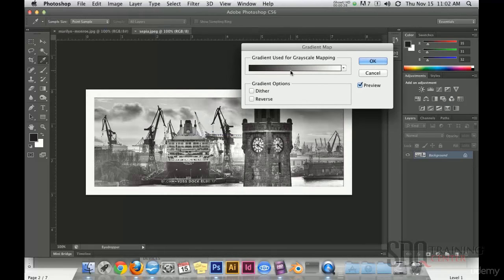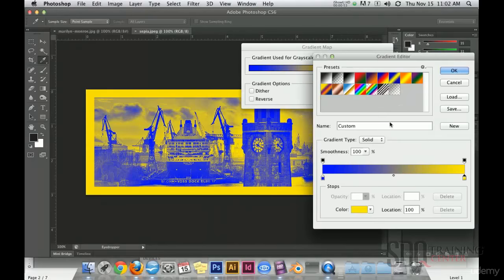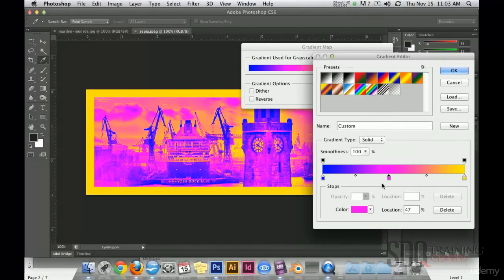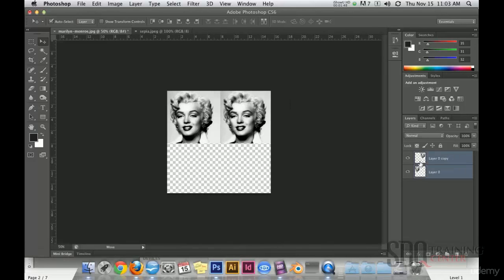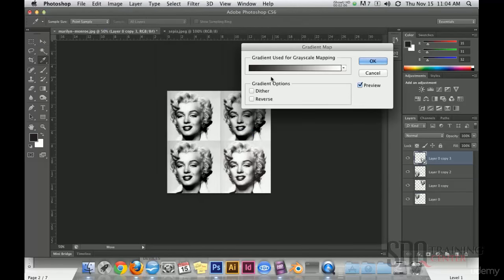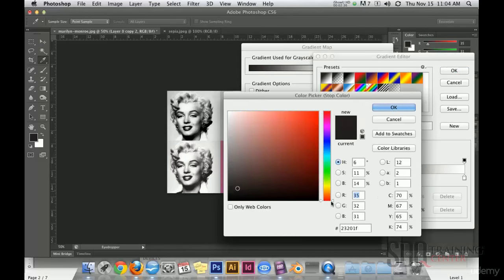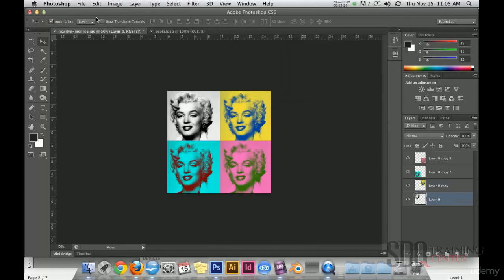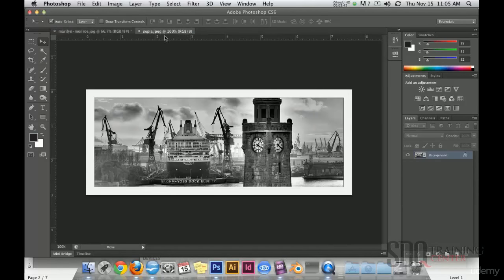031 GRADIENT MAP.mp4